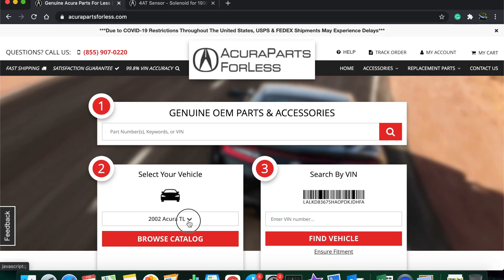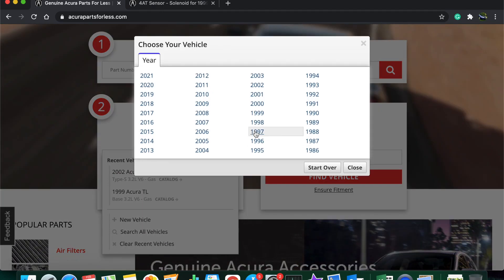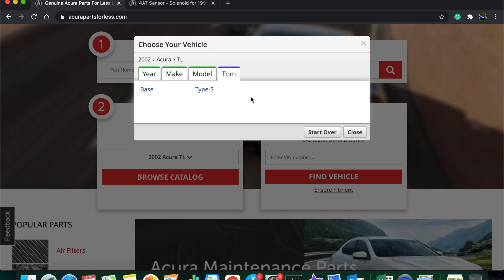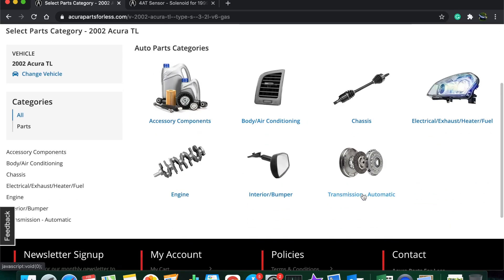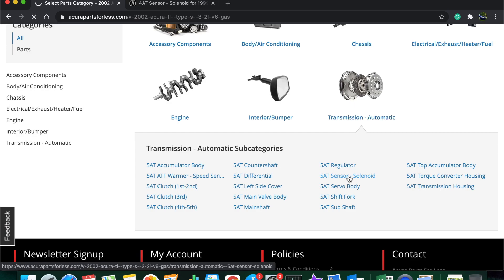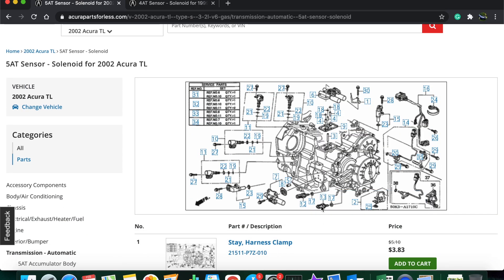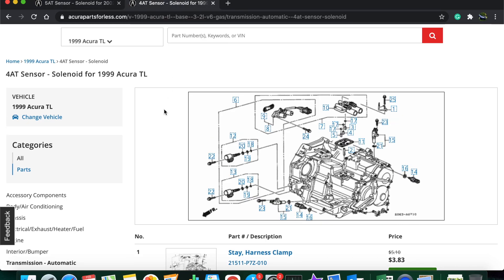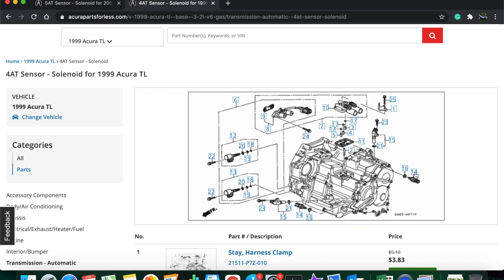How to Replace Honda/Acura Transmission Clutch Oil Pressure Switch P0845 P1738 P1739 P1740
Do you have check engine light codes P0845, P1738, P1739, or P1740? Do any particular gears give you problems during shifting? Demonstrated on my 2002 Acura TL-S, this video will show you how to replace your transmission clutch oil pressure switch solenoids. My car on occasion would slip or miss-shift going from 2nd into 3rd gear and would act as if the car were in neutral. But after replacing this part, I have not had a single issue shifting into 3rd gear for 3000 miles now!

One thing you can do before spending money is to check your transmission fluid. Is it really dark and/or smell burnt? I always recommend doing a 3-quart drain and fill using Honda DW-1 every 15,000 miles. Otherwise, if your fluid looks clean, is it at the proper level? If it's too low or overfilled, this too can cause transmission problems.

0:00 Introduction
1:40 Check Transmission Fluid Level
2:20 Buying Parts
3:04 Remove Front Driver Side Wheel
4:01 Remove Fender Clip
4:14 Remove Oil Pressure Switch Cover
4:31 Remove Electrical Connector
5:24 Remove Pressure Switch
6:00 Transfer Washer and Torque New Switch to 14 ft.lbs
6:16 Conclusion

Acura TL TL-S Type S Type-S 2G 2nd second generation CL CL-S MDX RDX RL 2.3L 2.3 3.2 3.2L 3.5 3.5L 3.7 3.7L V6 4 speed 5 speed Honda Odyssey Pilot Cargo, DX, EX, EX-L, LX Ridgeline RT, RTL, RTS, RTX Accord EX, Hybrid, LX, Special Edition Element CR-V 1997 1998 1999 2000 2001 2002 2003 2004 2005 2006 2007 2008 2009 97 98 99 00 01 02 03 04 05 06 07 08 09 slip slipping missed miss Incineration Incin3ration